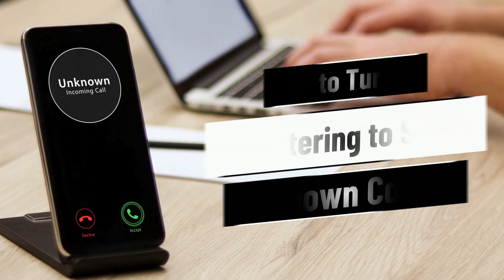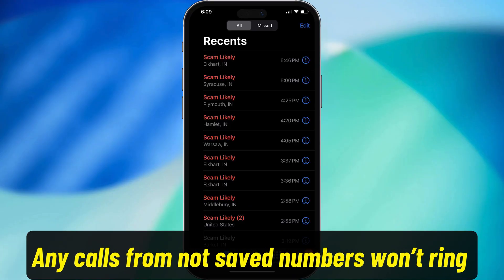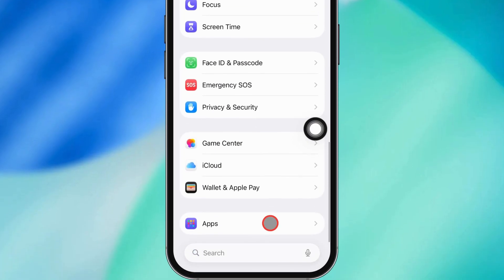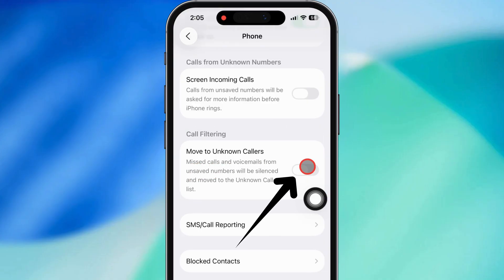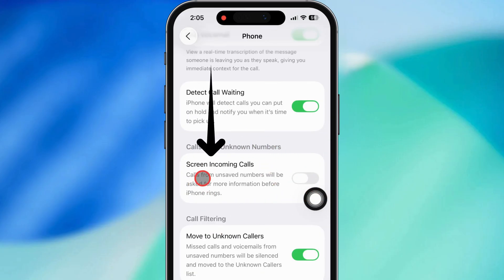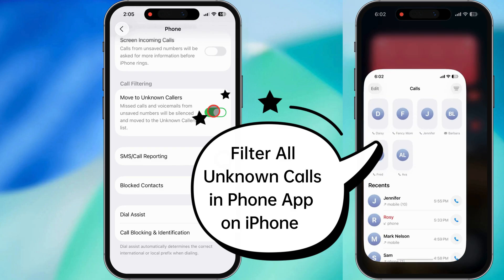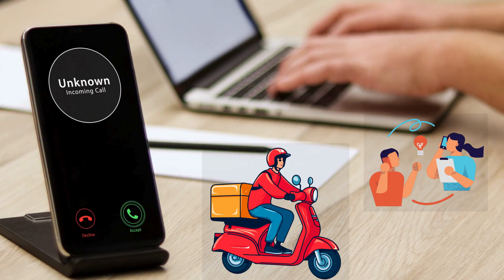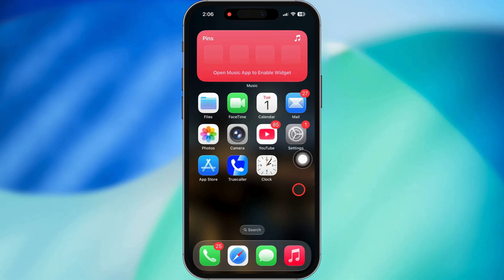iOS 26: How to Turn on Call Filtering to Silence Unknown Callers on iPhone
Learn how to turn on call filtering on your iPhone to silence unknown callers. This new feature helps you avoid unwanted calls and stay focused on what matters! on iPhone after iOS 26 Update. on iPhone 17 (Pro, Pro Max), iPhone 17 Air, iPhone 16 (Pro, Max), iPhone 15, iPhone 14, iPhone 13 Series

Set up Call Filtering on your iPhone and automatically ignore unwanted Marketing, company, and spam calls. Find all the Silence Unknown Callers in the Phone app. Silence Unknown Callers with iOS 26 Call Filtering Feature.

00:00 intro
00:21 Steps
01:06 Find All Silence Unknown Callers

Enable call filtering to Silence Unknown Callers on your iPhone running iOS 26.

This feature is super handy if you want to silence unknown callers.

So, calls from numbers not saved in your contacts won’t ring and bother you.

They’ll go straight to voicemail.

Alright. Let’s dive right in.

First, grab your iPhone and open up the Settings app.

Scroll down to Apps and tap on it.

Again, scroll down a bit until you see the option labeled 'Phone'.

Inside the Phone settings, you’re gonna see a bunch of options. Scroll down until you find the option that says 'Move to unknown callers'.

When you tap on that, you’ll see a simple toggle. Just flip it on.

Once this is enabled, your iPhone will automatically silence all incoming calls from numbers that aren’t in your contacts list. Alternatively, you can turn on “Screen incoming Calls”, To get Extra details before you call an unknown number. Refer my separate tutorial given in the video description.

They’ll still show up in your Recents tab. And if they leave a voicemail, you’ll get that too.

This is extremely useful if you’re tired of receiving spam calls or telemarketers bombarding your phone with unwanted calls.

Just keep in mind that if you’re waiting for a call from someone new, such as a delivery person or a doctor’s office that isn’t saved in your contacts,

Let's turn this off for a bit. Or just keep an eye on your missed calls.

That’s it. Pretty simple, right?